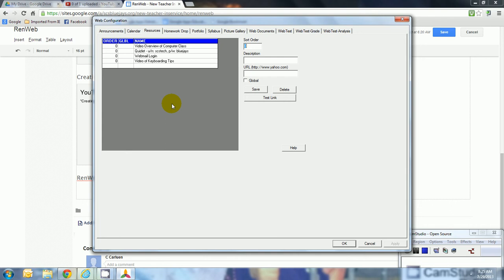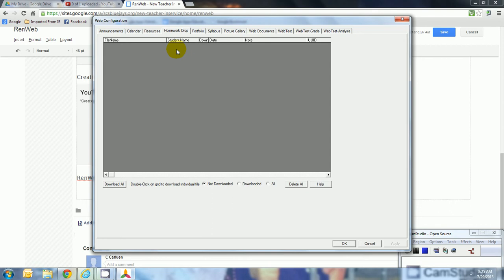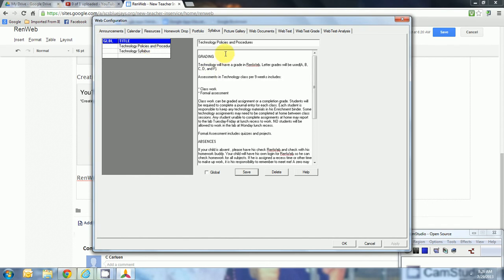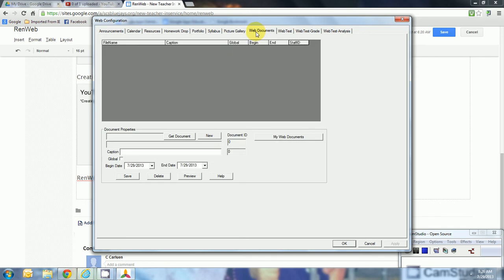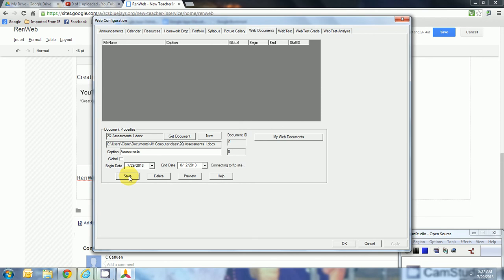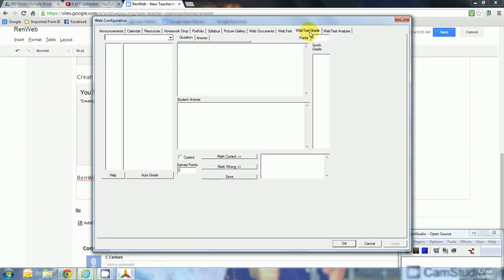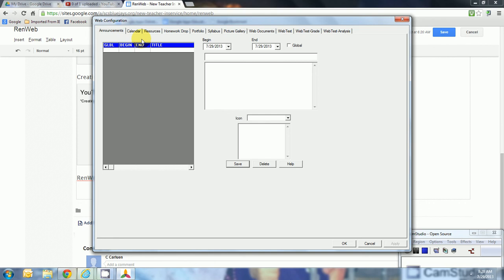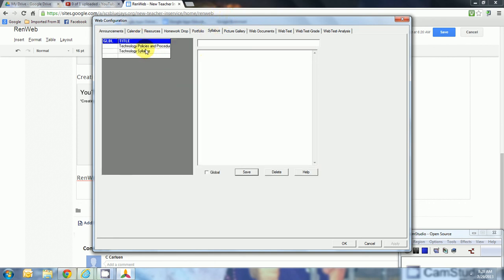RenWeb Teacher Web